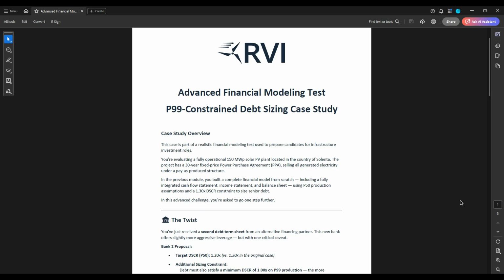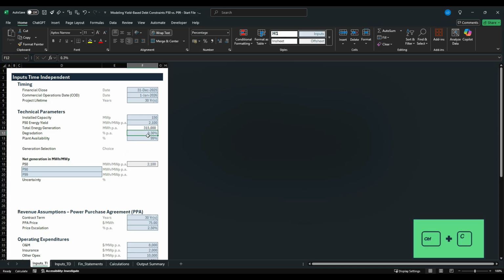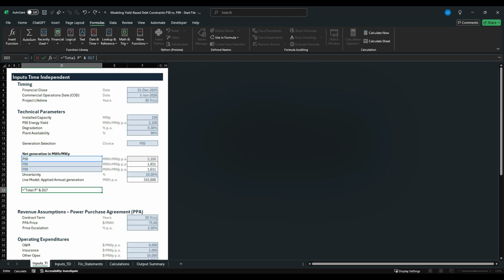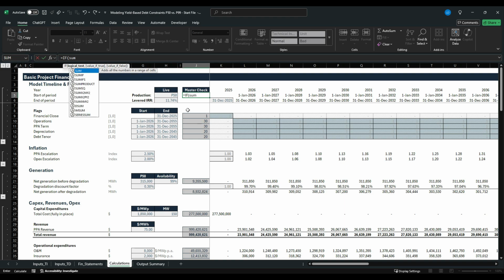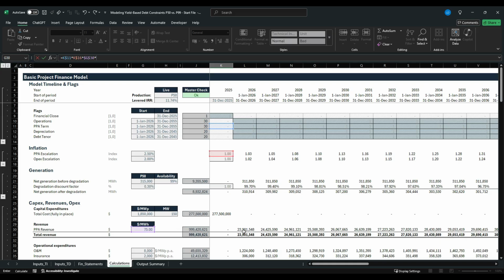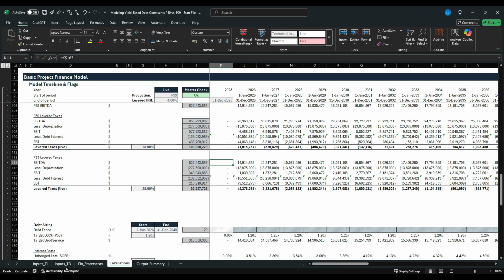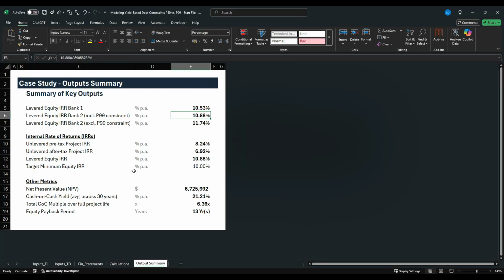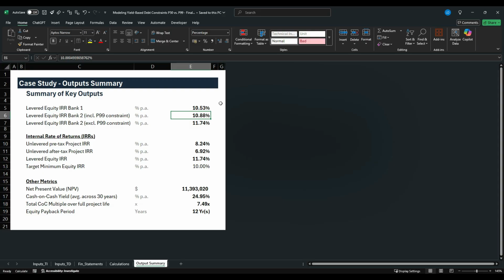Project Finance Model Test | P50 vs P99 – Yield-Based Debt Sizing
🎓 Start Here – Download the Case Files (Free) & Access the Full Course

📌 Haven’t Seen the First Challenge Yet?

💻 What You Get in the Full Course – How to Ace the Toughest Project Finance Modeling Tests
✅ Full modeling walkthroughs (ad-free)
✅ Completed Excel files for every challenge
✅ Advanced modeling challenges with real interview-style logic
✅ Lifetime access to all future challenges added over time

🚀 Take it Further – RVA Certification (All Courses Bundle)
Your complete training path to become a Renewables Valuation Analyst – master the skills top employers look for in renewable energy project finance.
• Includes all current & future courses in one program
• Build bank-ready models for solar, wind & hydro
• Lifetime access + updates
• 30-day, put-in-the-work money-back guarantee*

• Infrastructure & project finance professionals
• Investment banking & private equity candidates
• Renewable energy analysts and associates
• Anyone prepping for technical interviews in project finance

📈 What You’ll Learn in This Challenge
• The difference between P50 and P99 assumptions in project finance
• How lenders and equity investors view energy yield differently
• How to size debt using P99 vs P50 in a project finance model
• Practical modeling logic to handle lender constraints